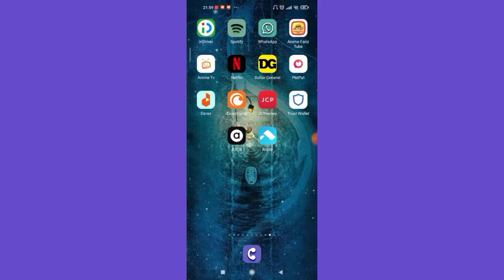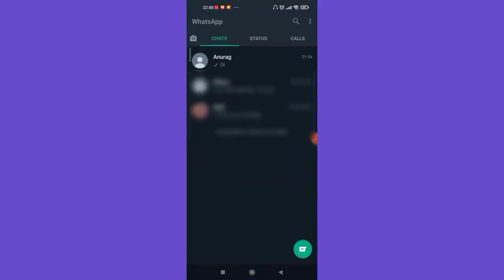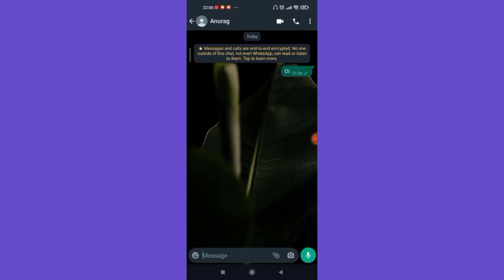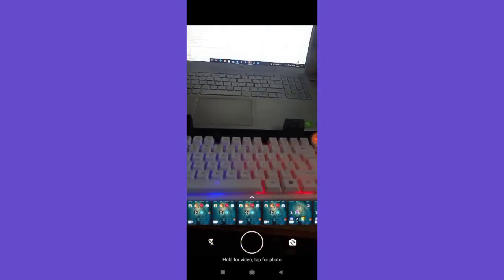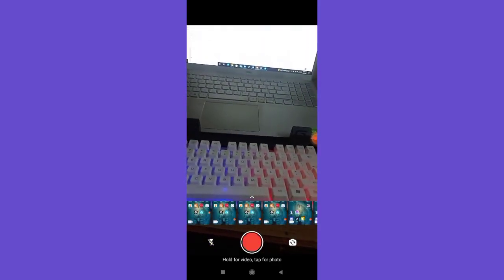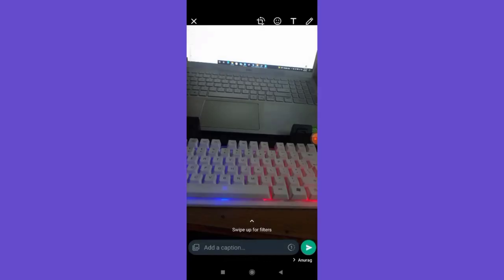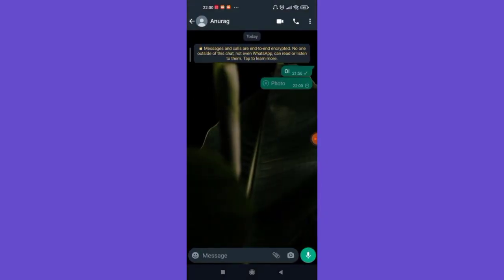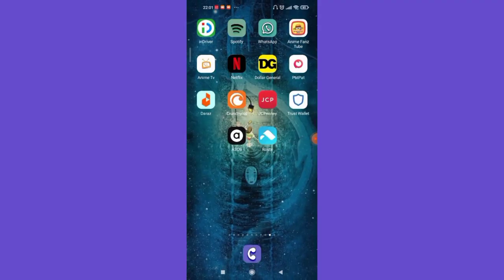How To Send Disappearing Messages on WhatsApp | Send Auto-Delete Messages on WhatsApp Easily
Want your WhatsApp messages to disappear automatically after a set time?
In this video, I’ll show you how to send disappearing messages on WhatsApp and explain how this privacy feature works.

📌 What this tutorial covers:
– How to enable disappearing messages on WhatsApp
– Choose message timer (24 hours, 7 days, 90 days)
– Turn disappearing messages on or off for a chat
– Difference between disappearing messages and view-once
– Tips for better privacy on WhatsApp

This guide works on Android and iPhone and supports the latest WhatsApp version.